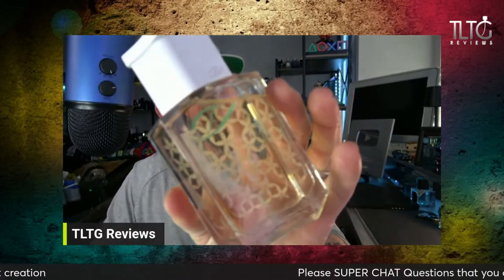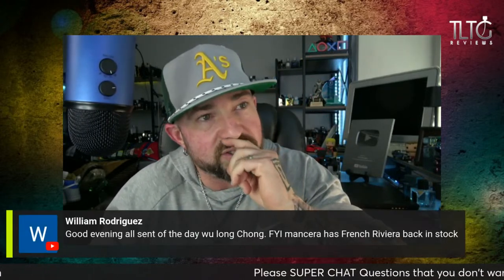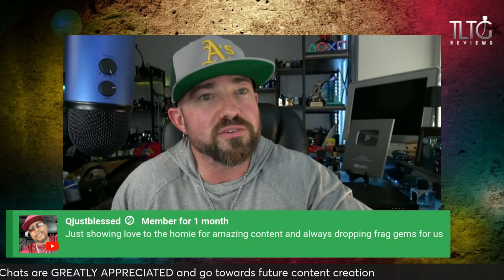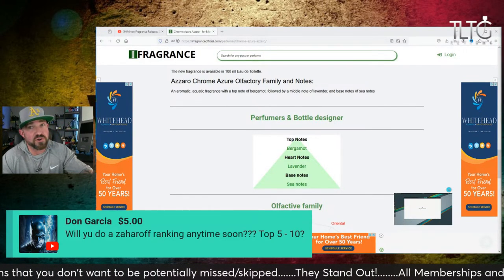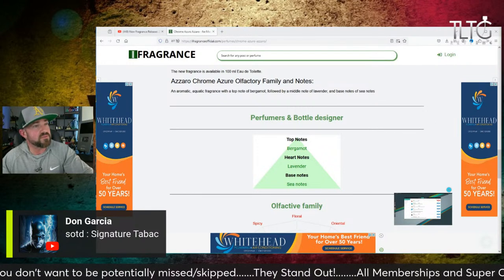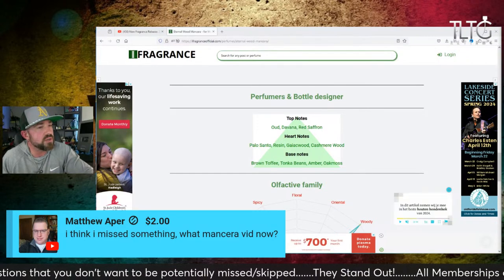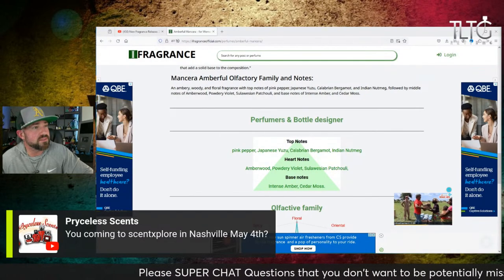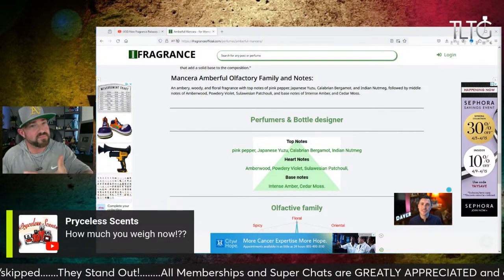New Fragrance Releases 2024: Azzaro Chrome Azure, Mancera Amberful & Eternal Wood: TLTG LIVE